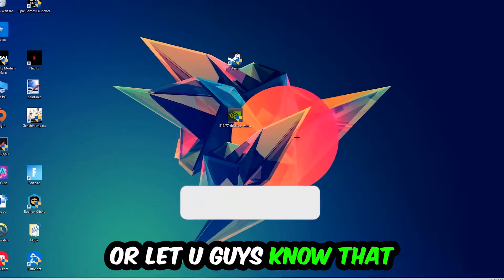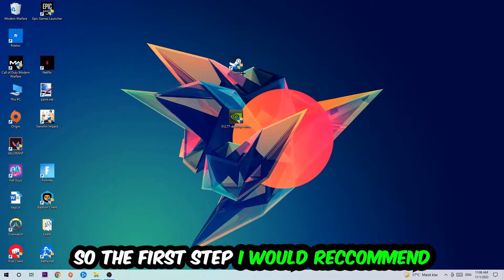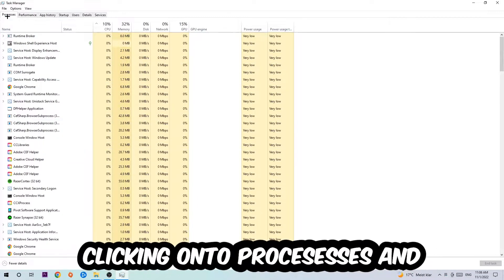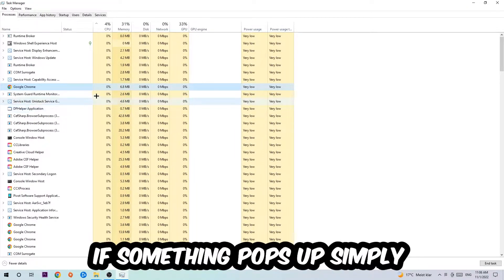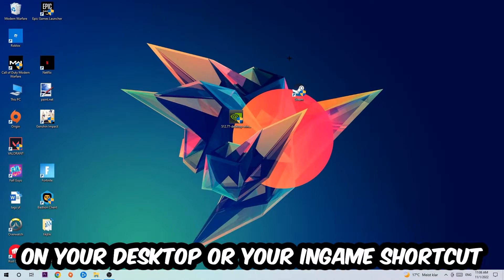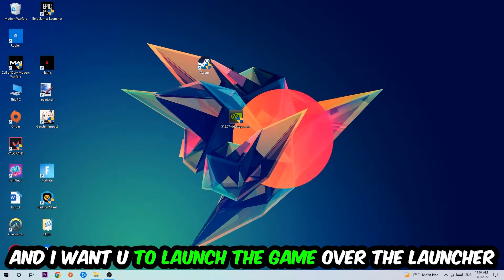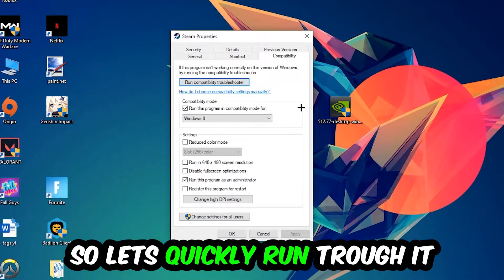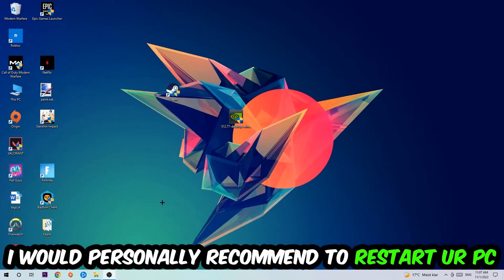Dead by Daylight – How to Fix Crash on Startup – Complete Tutorial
how to fix Dead by Daylight  crash on startup,
how to fix Dead by Daylight  crash on startup pc,
how to fix Dead by Daylight  crash on startup ps4,
how to fix Dead by Daylight  crashing on startup fix,
how to fix Dead by Daylight  crashing on startup pc,